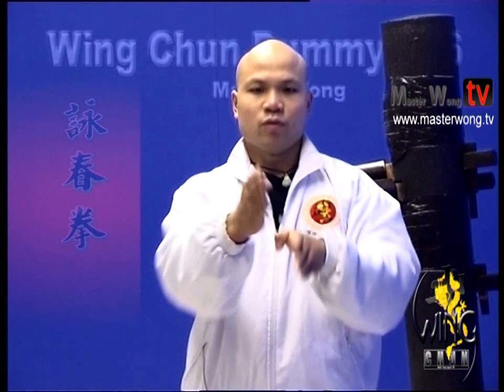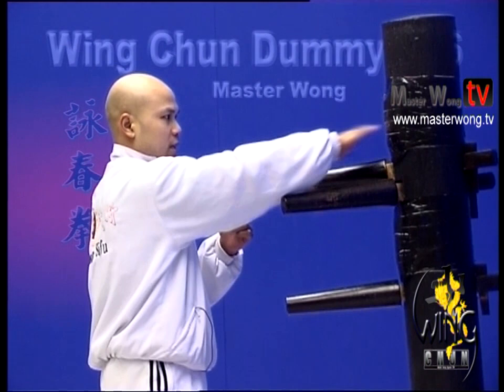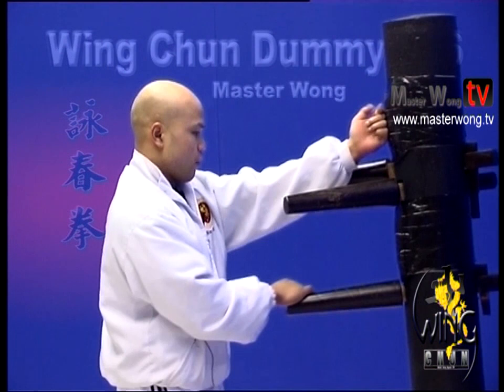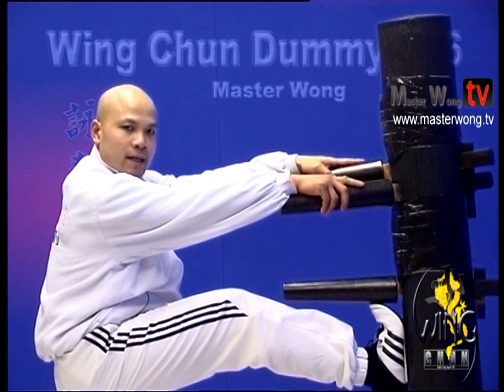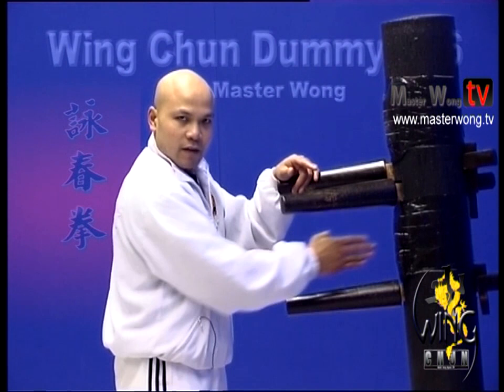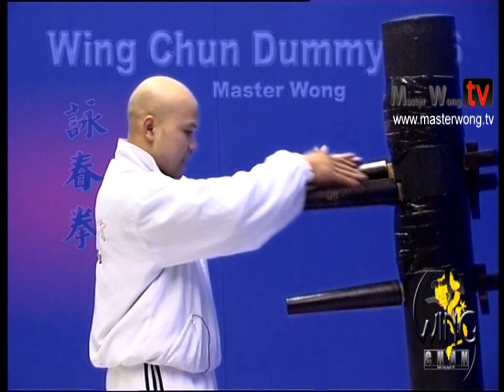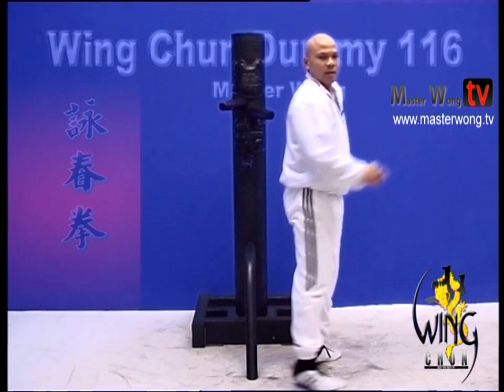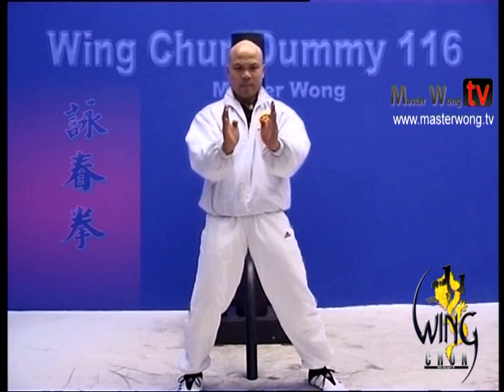Wing Chun kung fu - wing chun Dummy Form part 6-10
Wing Chun kung fu - wing chun Dummy Form and application dvd.

Master Wong has every thing wing chun  or wing tsun has to offer. The wing chun wooden dummy 116 dvd videos is only a section of it. The wing chun wooden dummy videos includes the wooden dummy form and the applications so you can understand the purpose of the training.  Master Wong provides the best dummy training video on Youtube, using camera shots with multiple camera angles for easy learning.  The wooden dummy was designed for practitioners to condition and get their posture corrected. It’s also a great piece of equipment to have if you haven’t got a training partner.

The MWS way is the only real future for Chinese martial arts. You can keep practicing your classic Chinese dancing or start learning the Master Wong System for real life fighting or self defense.

History Cantonese Ip man student Samuel kwok retrieved yip structure. Practitioner branches art. Sensitivity edit fist punch, kicks elbow attack, kick kiu opponent. Stance force centerline striking power biu  sau punches.